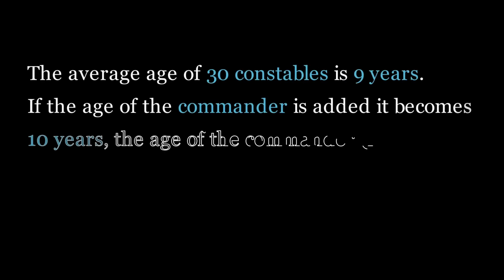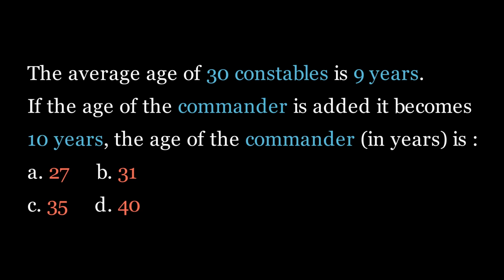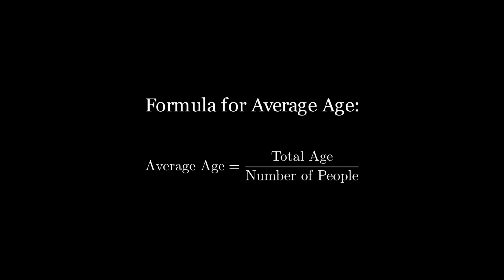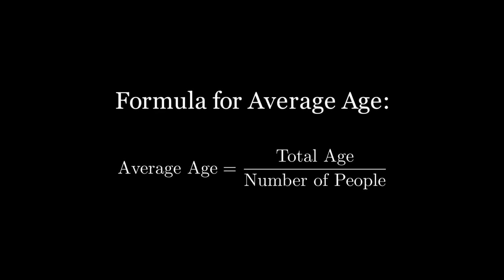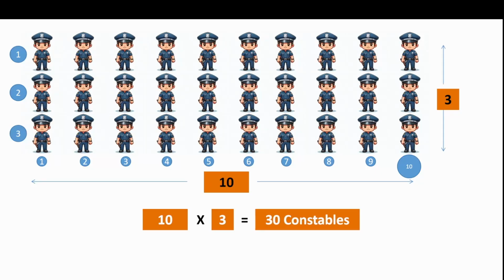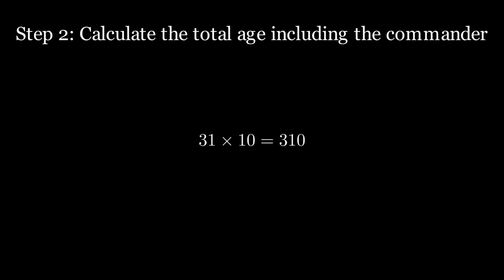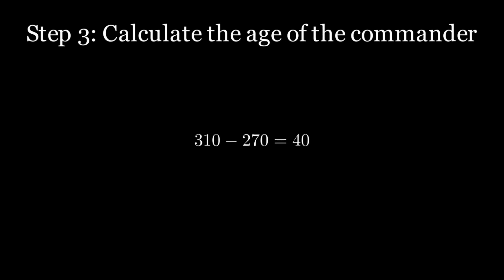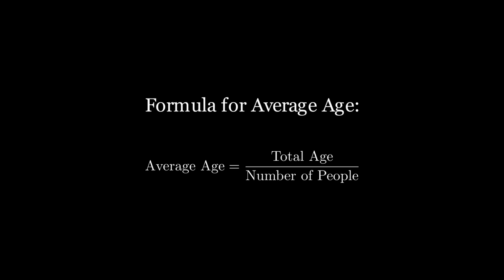Meghalaya Police Previous Year Question: AVERAGE AGE Problem Explained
"Welcome to our educational channel! In this video, we dive into a fascinating average age problem where we calculate the effect of adding a commander to a group of constables.

Learn step-by-step how to solve for the commander's age when given the average age of the group before and after the addition. We'll guide you through:

1.The initial average age formula
2.Calculating the total age of the constables
3.Adjusting the formula to include the commander
4.Solving for the commander's age
This video is perfect for students and math enthusiasts looking to enhance their problem-solving skills and understand average age calculations more deeply.